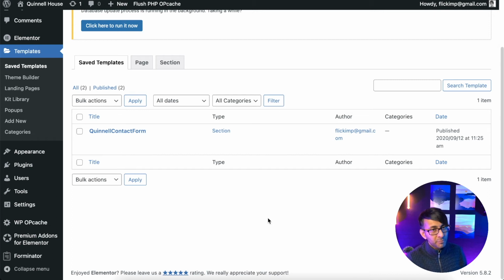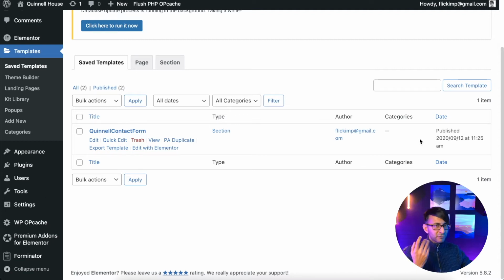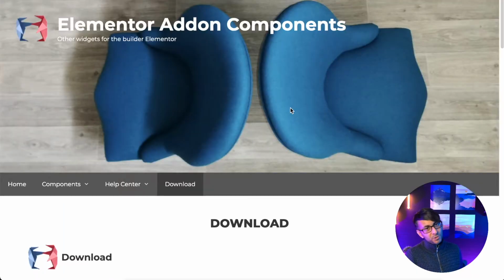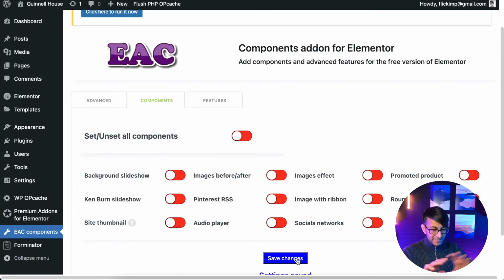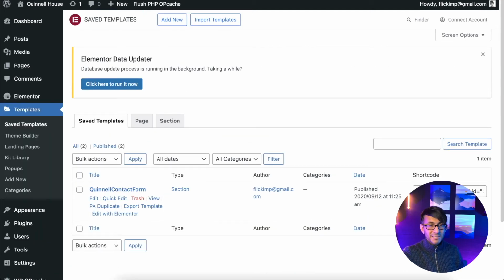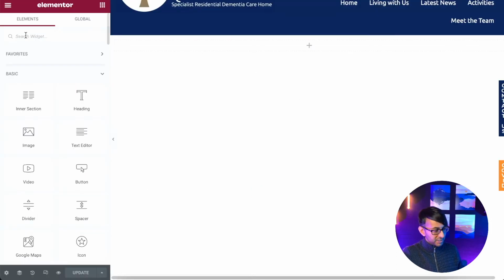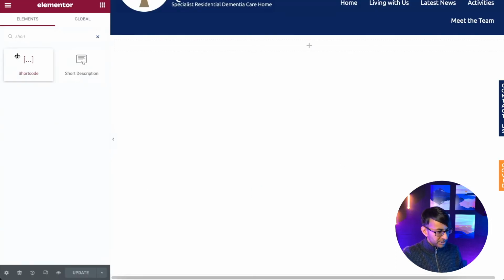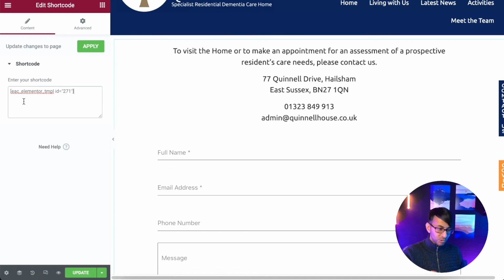Elementor - Get Template Shortcodes for Elementor Free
When. you have Elementor Free - you won't have access to the Template Shortcodes.

With this Free Plugin - you can!

Elementor - Get Template Shortcodes for Elementor Free by Imran Siddiq